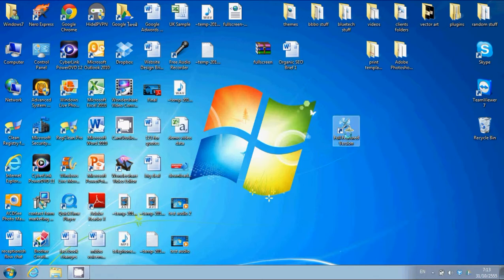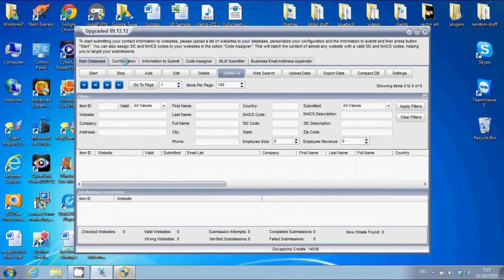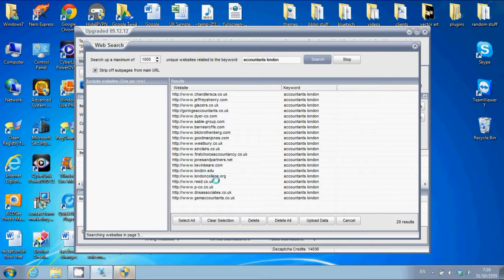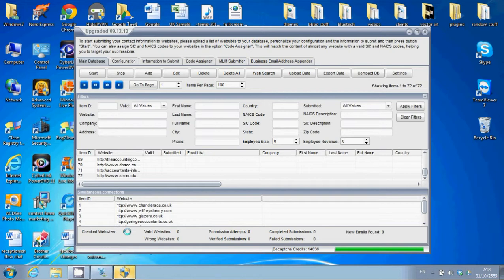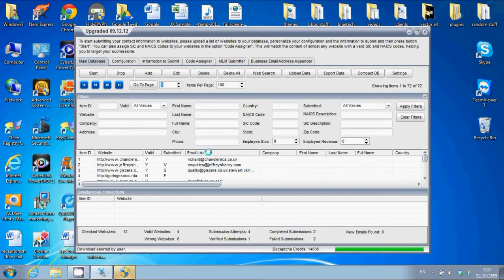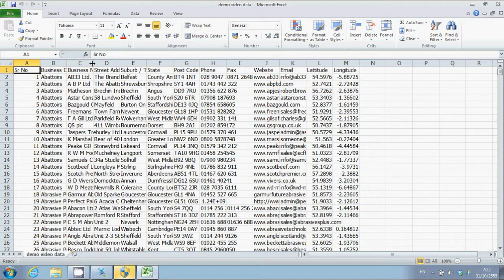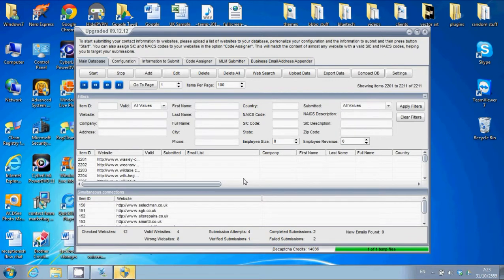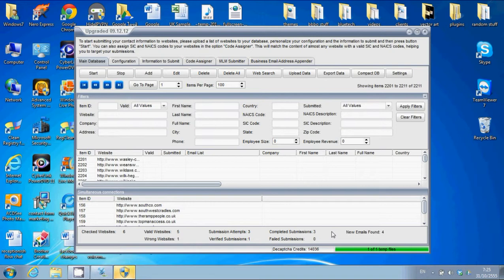Contact Form Marketing